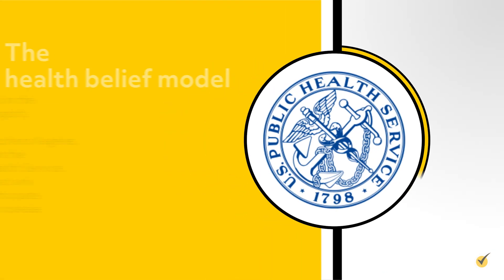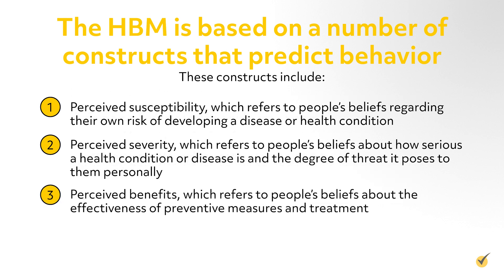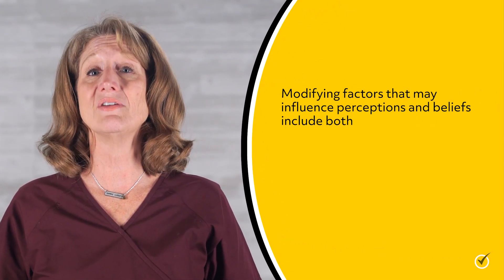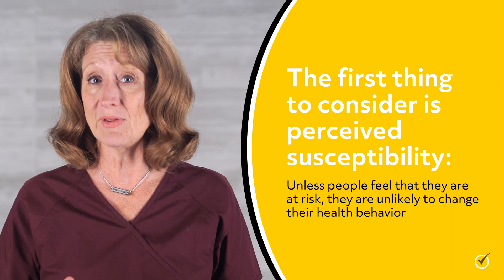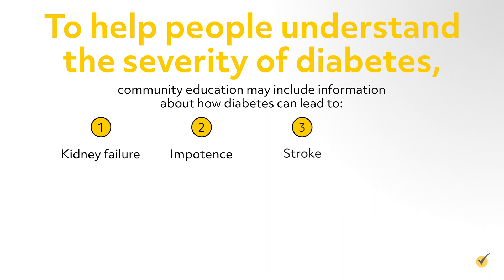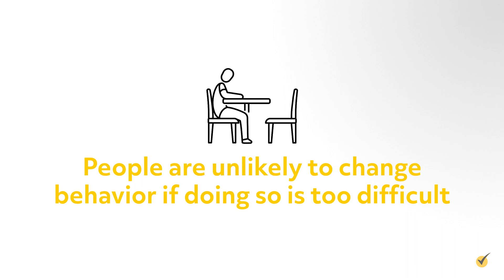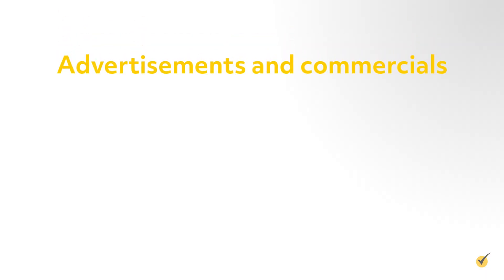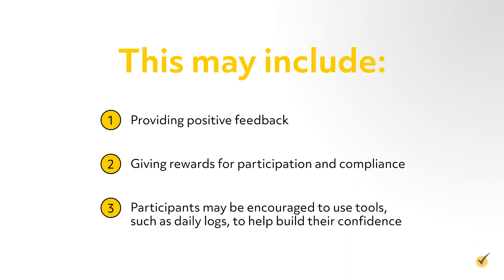Diabetes Education: Health Belief Model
Welcome to this video about the health belief model for patient education. The primary focus of the HBM is the understanding of health-related behavior.